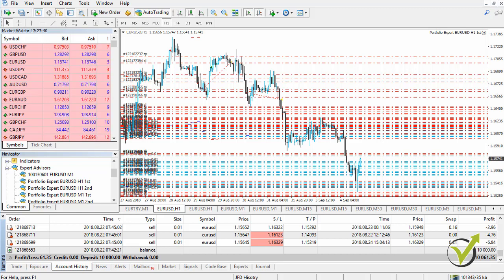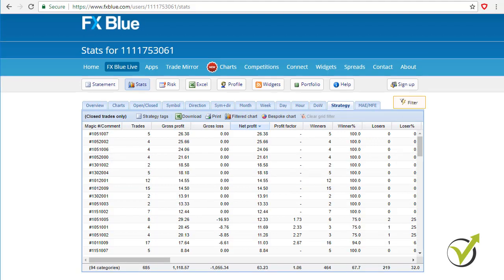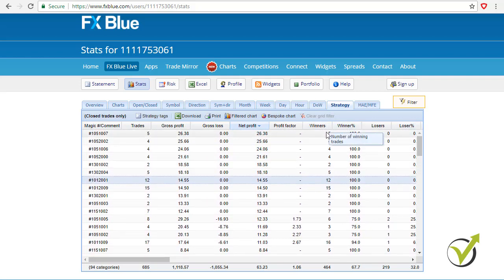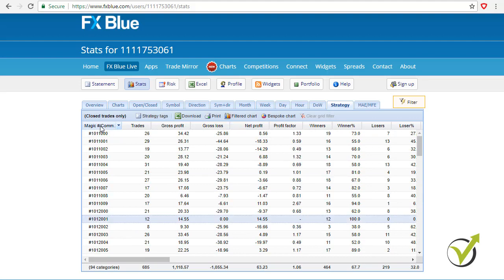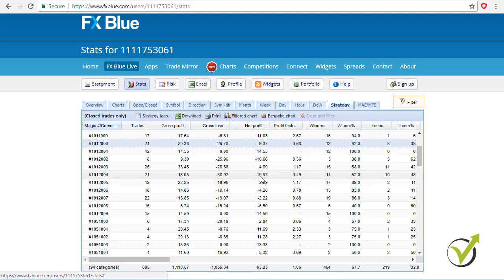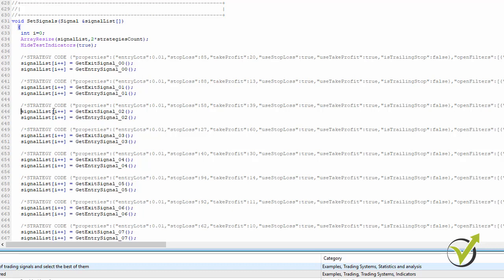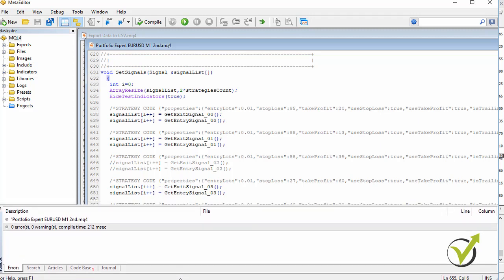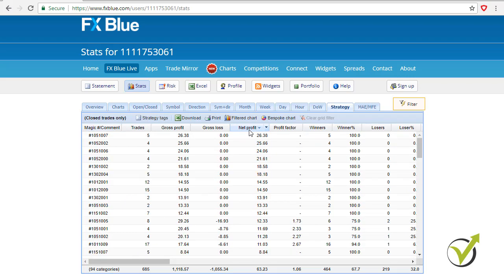Trading Portfolio Overview: How to Use One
Trading portfolio overview: How to use one is a free lecture from Trading Portfolio Expert Advisors + 100 EURUSD strategies monthly.

The Trading Portfolio Expert Advisors course + 100 strategies are designed by Petko Aleksandrov, the head trader at EA Forex Academy. This is a new method from 2018 for trading on the Forex market. The Portfolio Experts combine many Expert Advisors in one Portfolio Expert. This way, the trader can save a lot of time and resource by trading 100s of strategies within a few Portfolio Experts.

Trading portfolio overview. What will you learn?

-generate strategies over your Historical data
-combine the strategies into Portfolio Expert
-export the Portfolio Experts as Expert Advisors
-place the Portfolio expert over Meta Trader 4 platform
-follow the performance of the strategies professionally
-Filter the Portfolio Expert in 3 methods
-Method 1: Using the Meta Trader statistics
-Method 2: Using a statistical website
-Method 3: EA Studio validator

In this video-Trading portfolio overview: How to use one, you will learn what is the best method according to Petko Aleksandrov to filter the strategies, and how he uses the code of the Portfolio Experts to eliminate the losing strategies.

The idea of the course is that he places 100s of strategies combined into Portfolio Experts into one account, and by following their performance, he can eliminate the ones that do not perform as expected.

Every strategy fails at one moment, and this is because of the market change. By trading 100 strategies, the trader solves this issue. When any strategy starts to lose, it is being removed from the Portfolio Experts.

And this is what you will learn in this video-Trading portfolio overview: How to use one. Petko Aleksandrov demonstrates how he removes the strategies from the code of the Portfolio Experts, and there is no need to have any programming skills to do that.

This course is suitable for beginner and advanced traders.

There are 30 days money-back guarantee for all of our courses.  No questions asked!

� If you have any questions about the trading portfolio overview, please, write in our trading Forum.